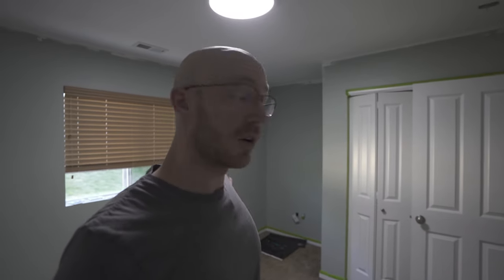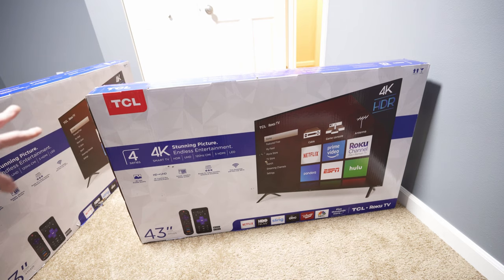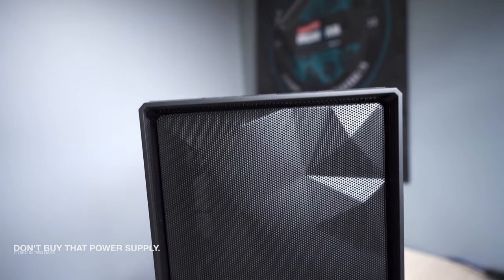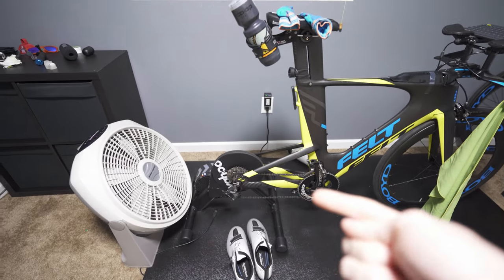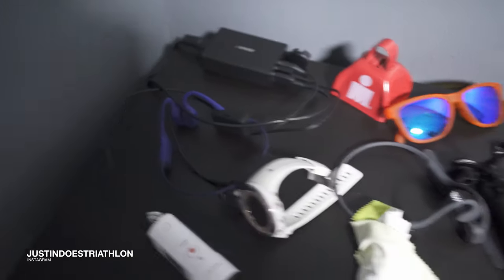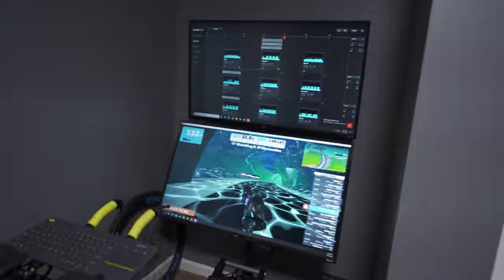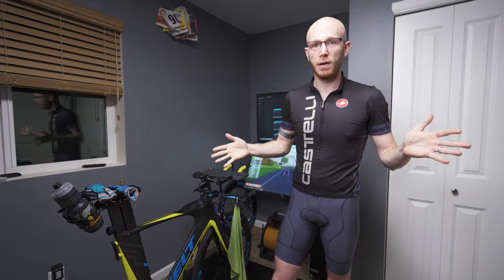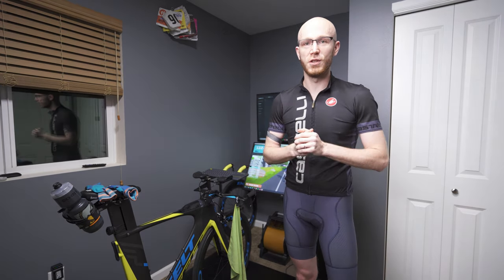FINALLY building my ultimate indoor cycling pain cave for TrainerRoad and Zwift! 🚀🚲💻🏠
Watch as I convert a spare bedroom into the ultimate indoor cycling paincave for both TrainerRoad and Zwift! This covers picking the room, building a computer, and my trainer setup as well. 👇Here's some of the stuff I used:

📺The TVs I got
▶️Tiltable floor tv stand (Overall I really like it. Wish it went a tiny bit lower, but it's actually impressively steady and I'd buy it again.)
▶️Lasko performance blower fan (These things rock)
▶️Anker 5 port USB hub

Other gear I'm liking:
▶️HR Monitor
▶️HR Monitor strap (Longer battery life if you don't mind the strap)
▶️Fav foam roller
▶️Fav in-ride energy drink
▶️Fav recovery drink
▶️Fav on-bike headphones

JustinDoesTriathlon is dedicated to helping first timers, beginners, and intermediate triathletes meet their athletic goals on the swim, bike, and run! Follow along my training vlog as I train and race. Stick around for gear tips, gear reviews, and more! If you're a beginner triathlete looking to improve your swimming, biking, or running, then it's my mission to help you out! Triathlon can be super intimidating, but it's a great sport if you can get through that initial intimidation and get out there. Triathlon gear reviews, training tips, and my own racing vlogs are here to help keep you motivated and up to date in the sport. Thanks for following!